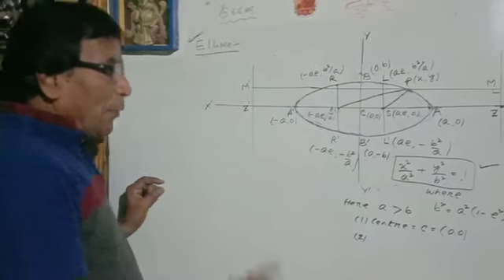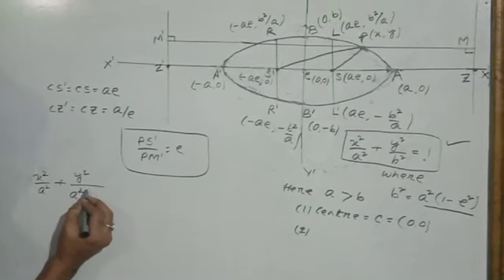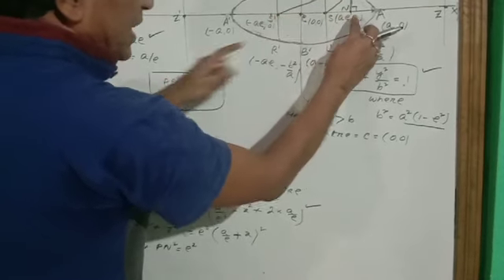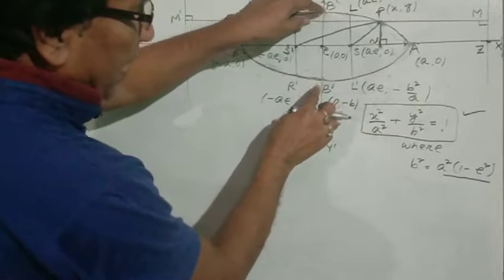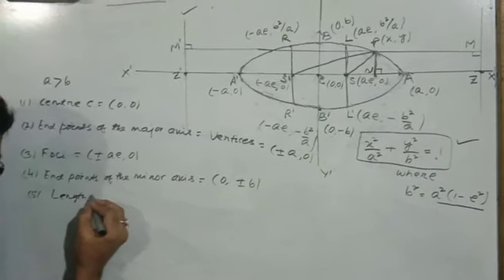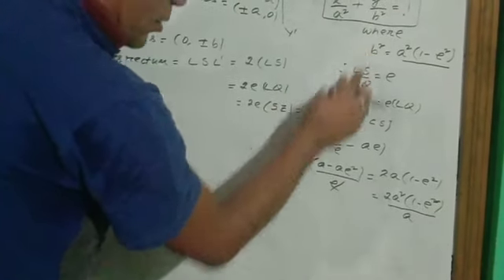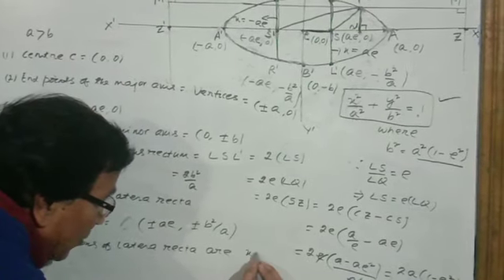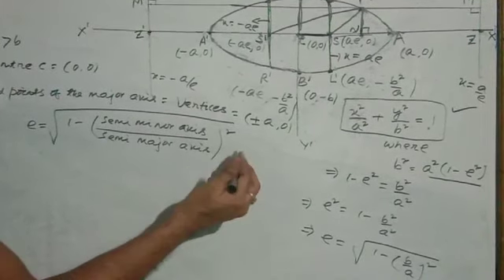CONIC SECTION (ELLIPSE-2) STANDARD FORM